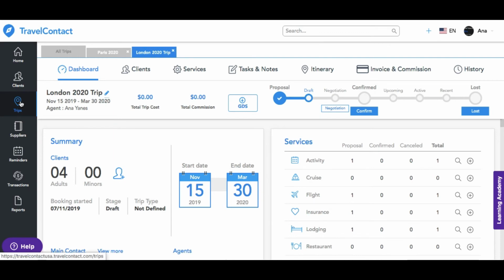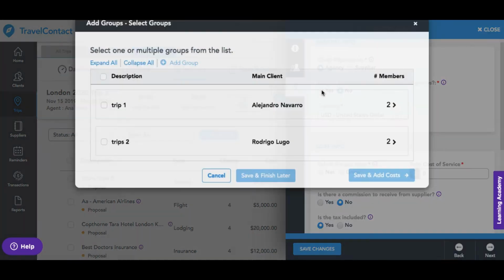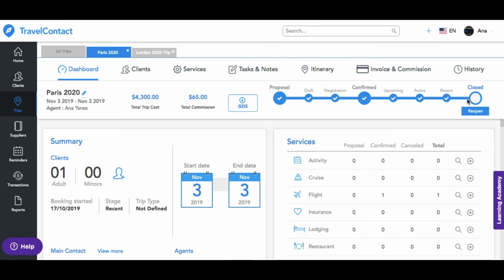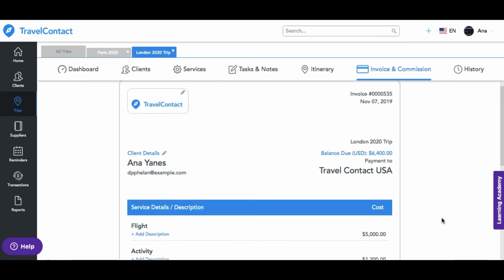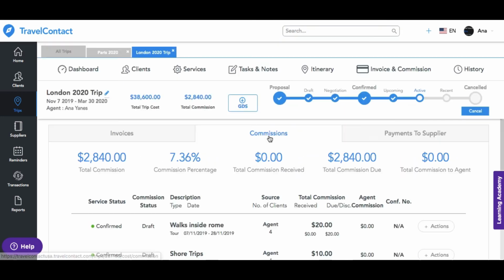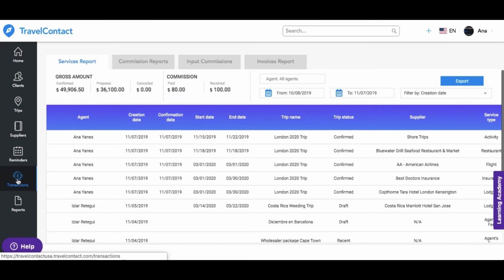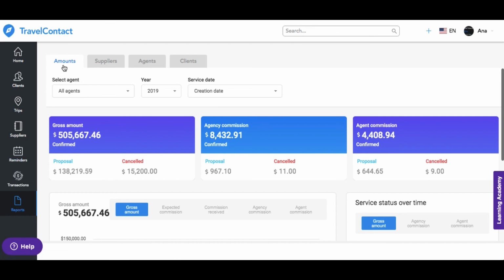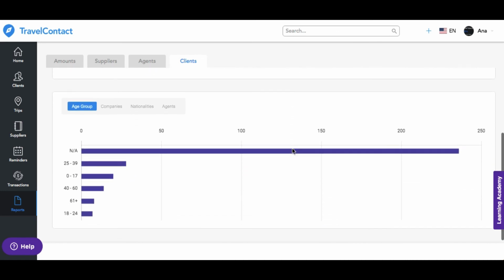Trips Administration and Advanced Reports